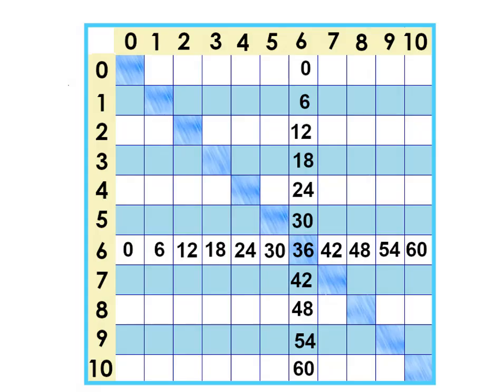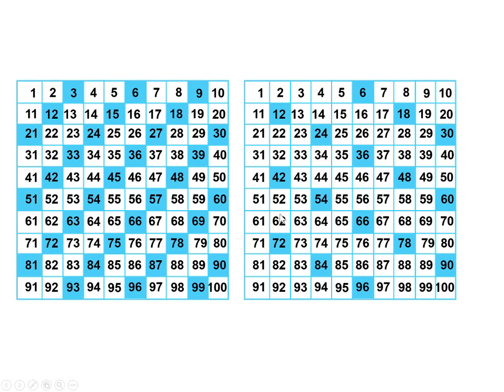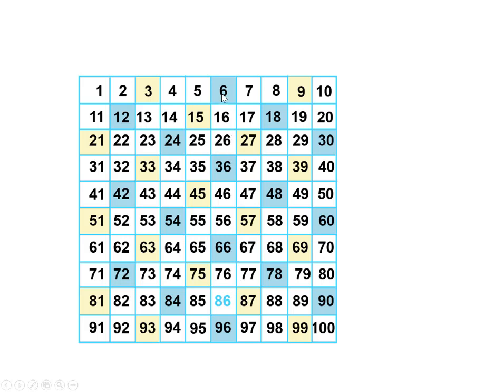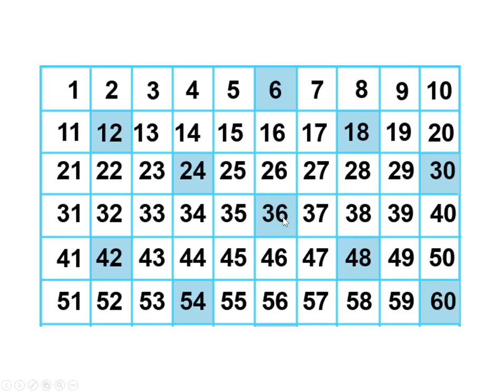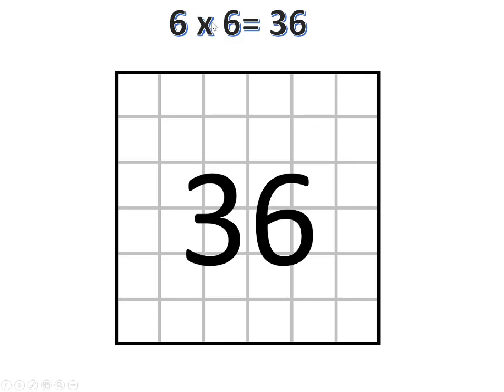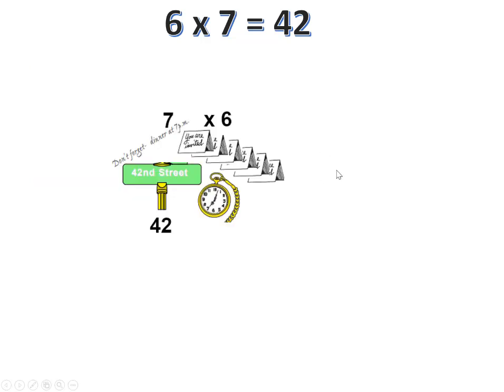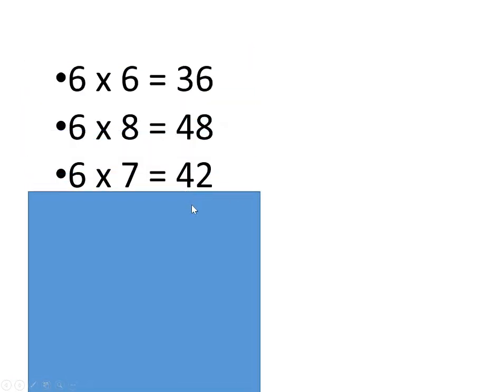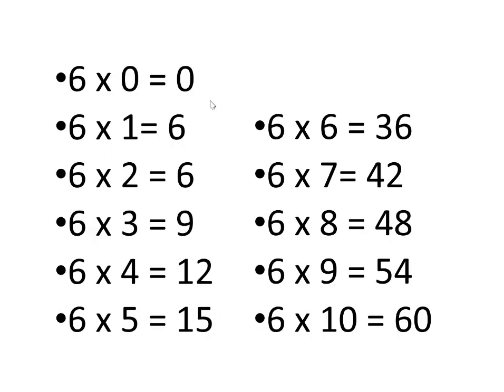SixesWithDivisibility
Six times tables -- not all of them, just the ones not covered in my sequence -- with divisibility.